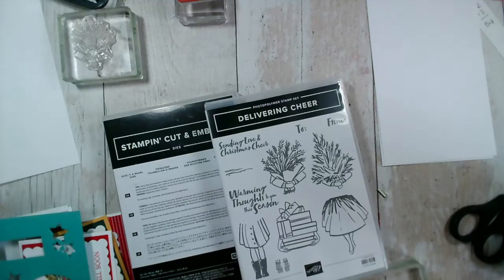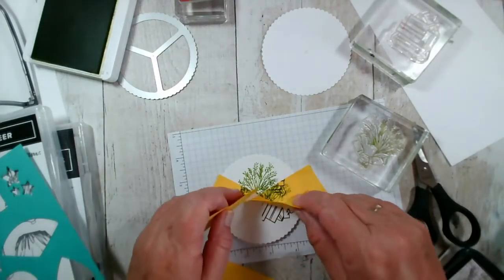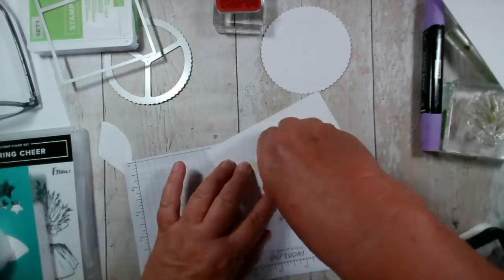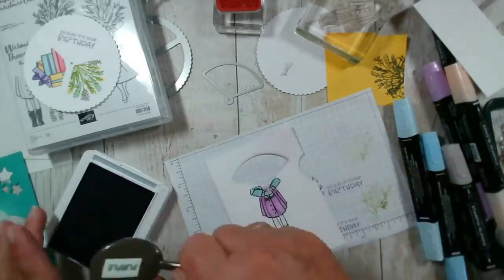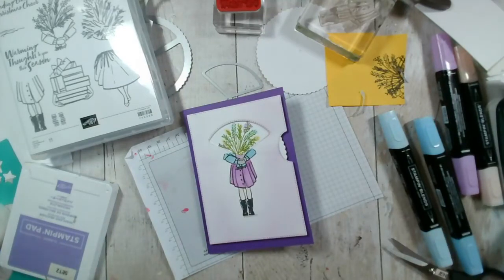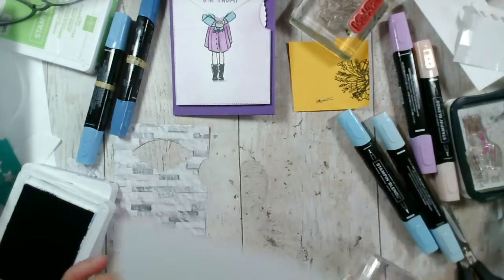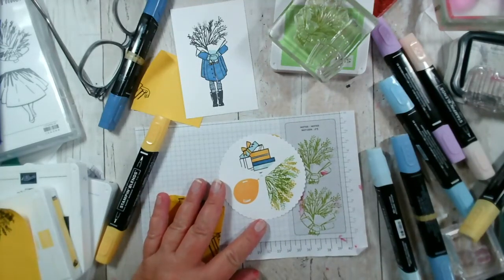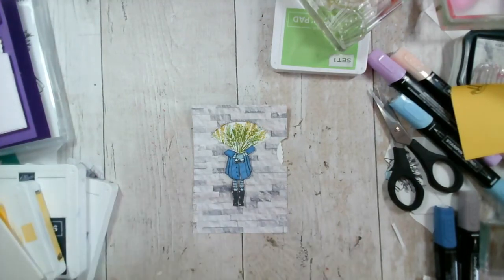Making a spin the wheel card with the Delivering Cheer stamp set from Stampin' Up!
In this video, I use the fun Give It a Whirl dies to make a sweet Spin the Wheel card with the Delivering Cheer stamp set.
It's an experiment to start with - whih seemed to work, and I waspleased with the finished cards.
This video shows you step by step how I created the card.